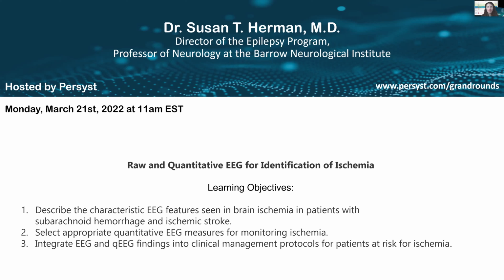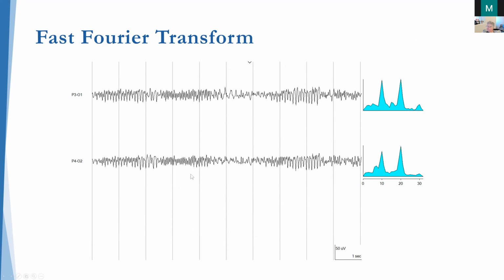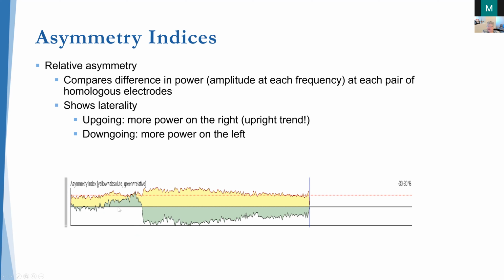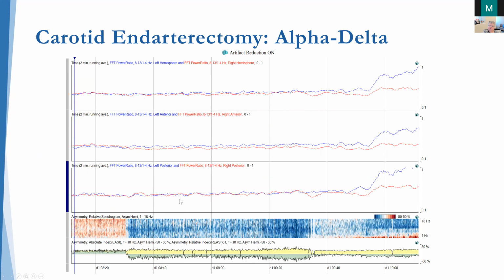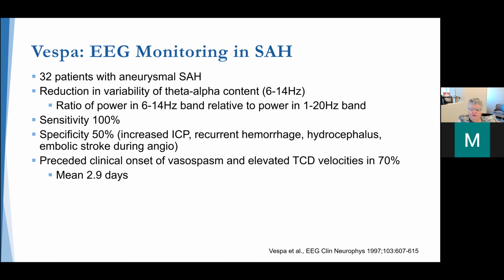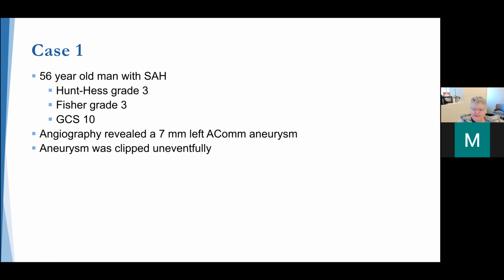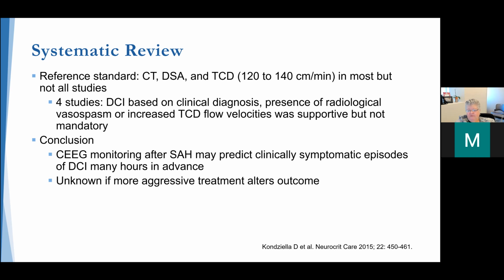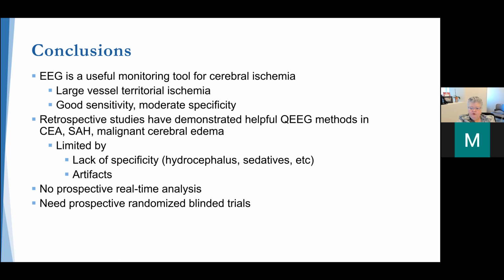Persyst Grand Rounds with Dr. Susan T. Herman, M.D. (March 21st 2022)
Dr. Susan T. Herman, M.D., Director of the Epilepsy Program and Professor of Neurology at Barrow Neurological Institute speaks on the topic of "Raw and Quantitative EEG for Identification of Ischemia."

The most common indications for continuous EEG (cEEG) monitoring in critically ill patients are seizure-related.

However, changes in EEG are also important for monitoring for Cerebral Ischemia. Some EEG changes can be seen in the first 5 minutes after an acute event when they are still reversible. Quantitative EEG (qEEG) is shown to be a powerful tool for detecting these changes quickly, thereby improving patient outcomes. Dr. Susan T. Herman discussed this and also which trends are best for which types of ischemia.